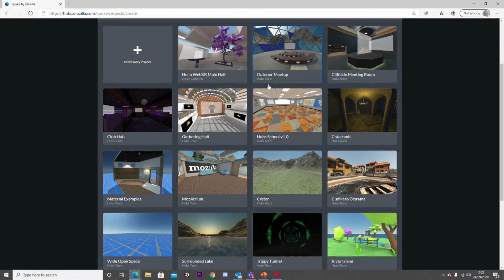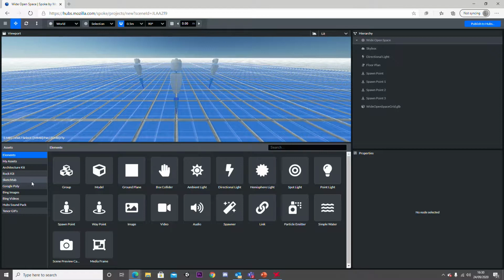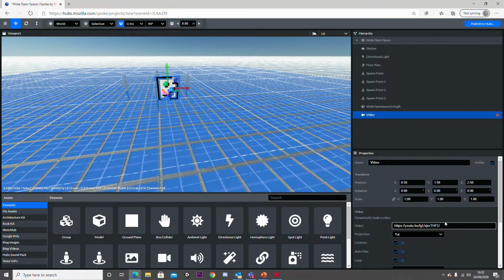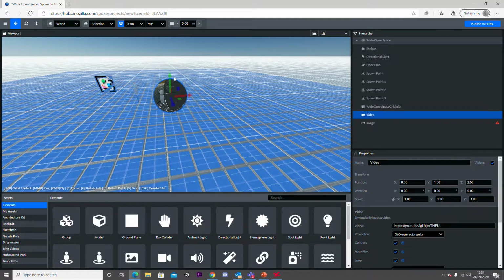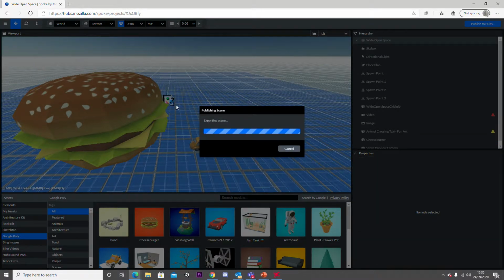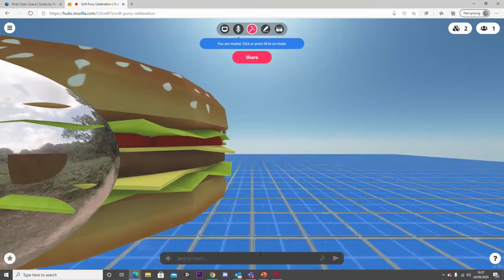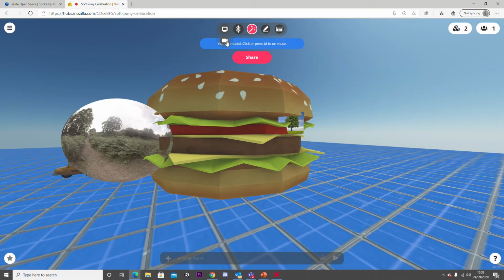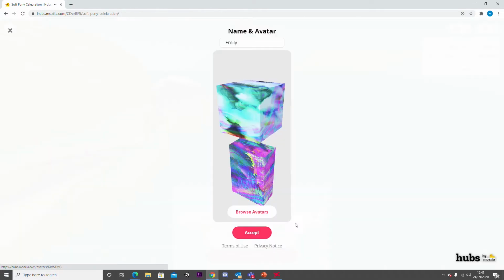Spoke and mozilla hubs walkthrough